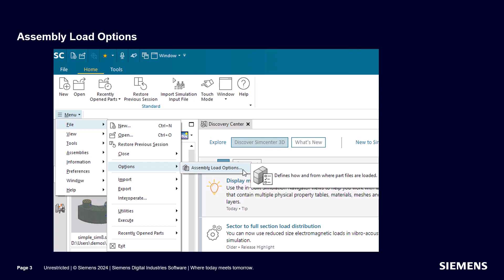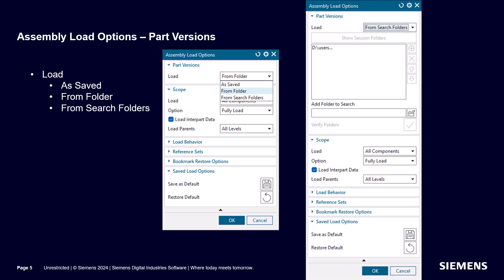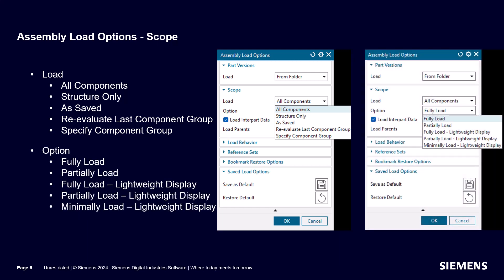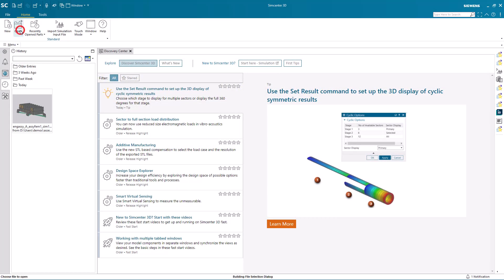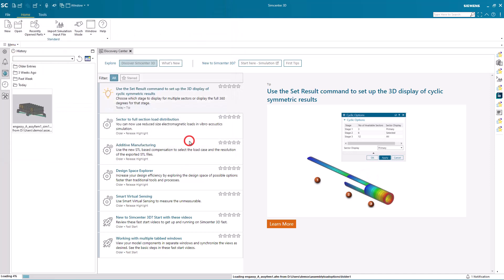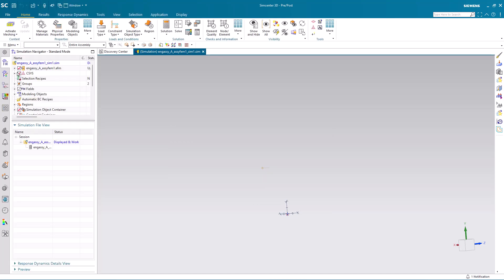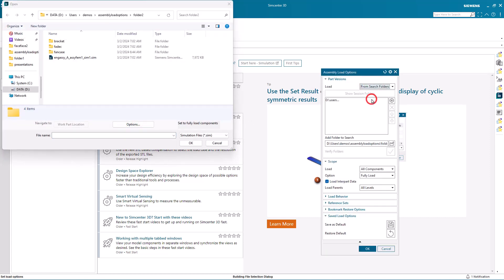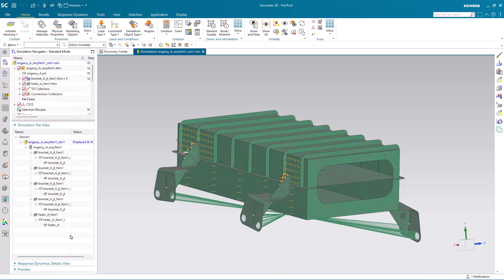How To Use Assembly Load Options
Why do I get errors when opening my sim?  Why can’t it find the fem?  The answers to these questions and more will be shown in today’s video.
Version: 2312 but assembly load options have been around forever.
0:00 Presentation
2:22 Demonstration
2:46 From Folder
4:22 Search Folders